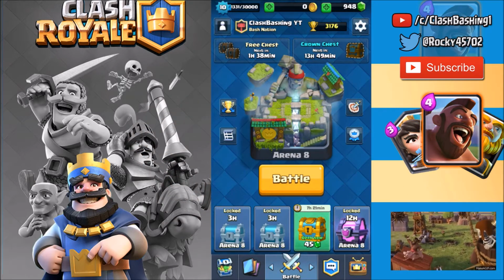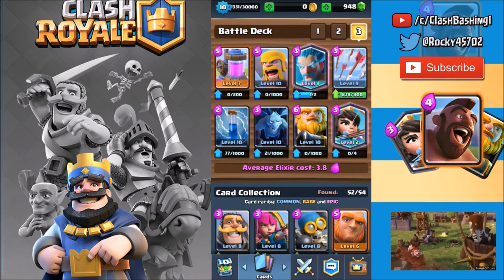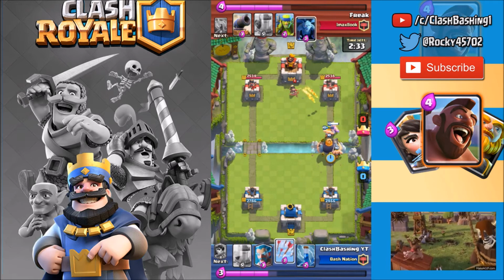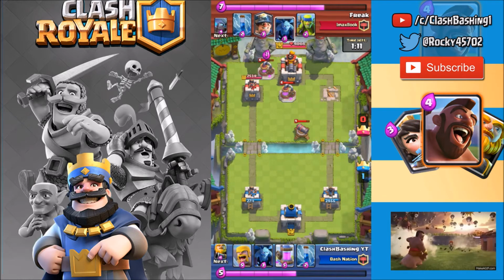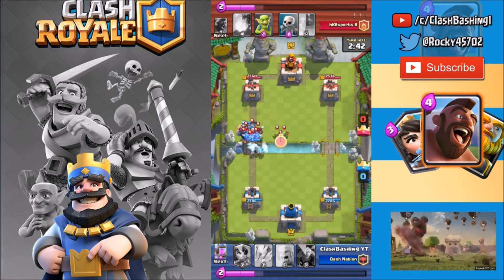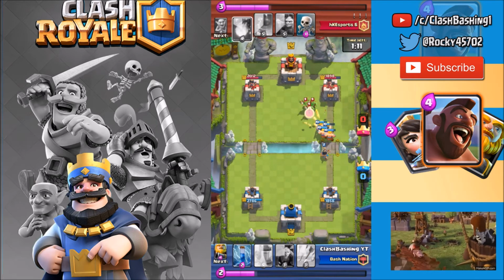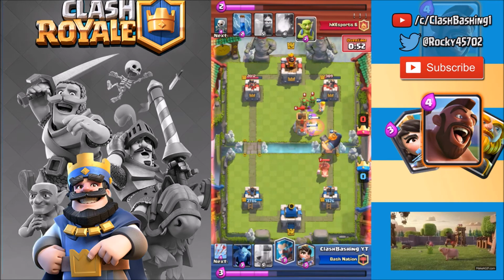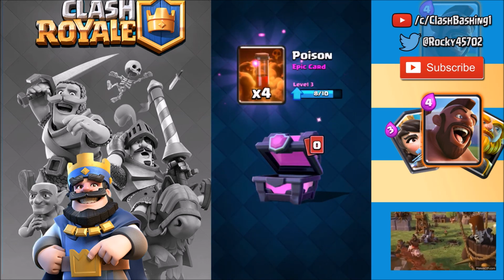Clash Royale - Arena 8 Deck Balanced Royal Giant Push Deck - Opponents Hate it! June 2016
Today we explore this Cheesy Arena 7 / Arena 8 Push Deck! This deck was what I used to get to Arena 8 (Legendary Arena) This deck has a lot of Cheese cards and has great counters! Check it out in action!

SHOUT OUT TO QUAKE FOR THE INTRO!

- Loonion Farming / Pushing FOR GAINS - Clash of Clans - Best TH10 Farming"